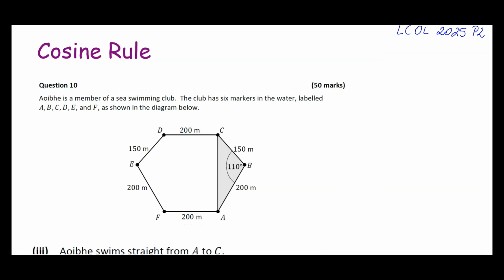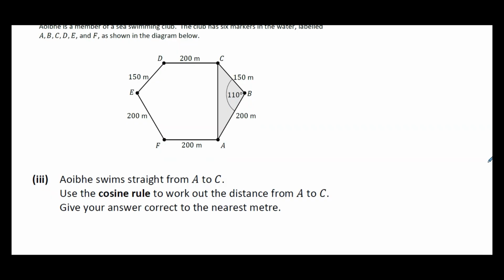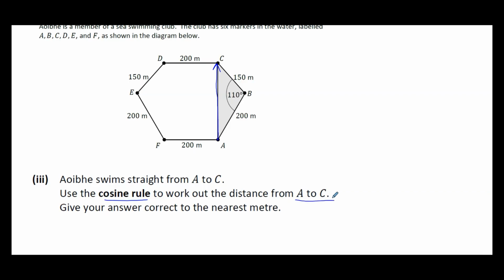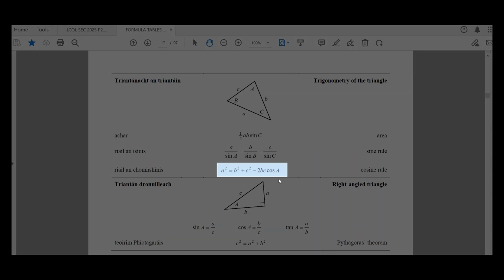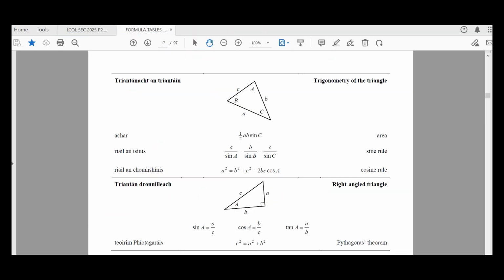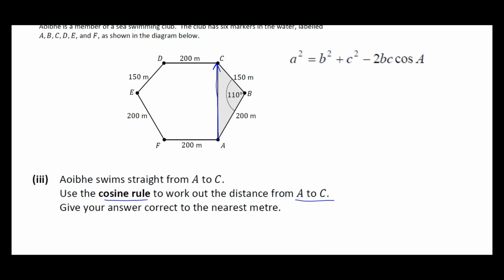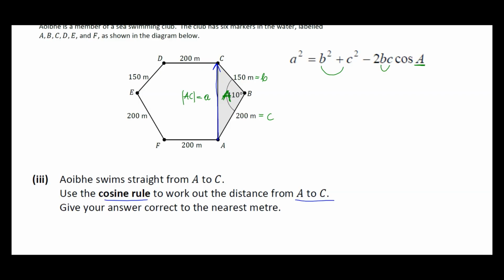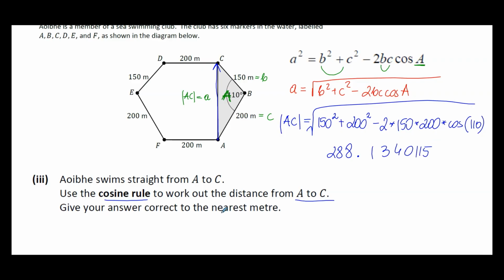2025 Leaving Cert Maths Paper 2 Q10(a) Solutions & Marks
In this video, we provide the full step-by-step solution for the 2025 Leaving Cert Maths Ordinary Level Paper 2, Question 10(a)(iii). We focus on the correct application of the Cosine Rule to find the distance between two points in a real-world geometry problem.

We break down the SEC Marking Scheme to show you exactly where to pick up Attempt Marks, even if you make a calculation error. Learn how to identify your variables, substitute correctly into the formula, and round your final answer to the nearest metre as required by the State Examinations Commission. This is essential revision for any student aiming for a H3 or higher in their Leaving Certificate.

0:00 Introduction to Q10 Geometry
0:12 Identifying the Triangle and Sides
0:42 Finding the Cosine Rule in Formula Booklet
1:42 Labeling the Angle and Opposite Side
2:20 Setting up the Equation
3:06 Calculator Entry and Final Result
3:17 SEC Marking Scheme: Rounding to Nearest Metre